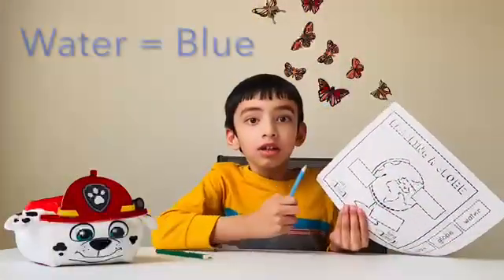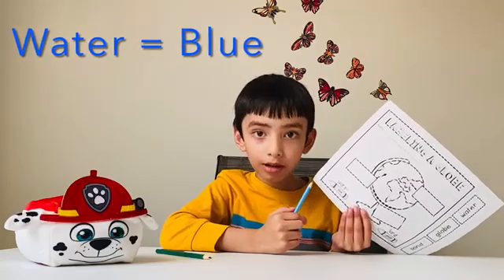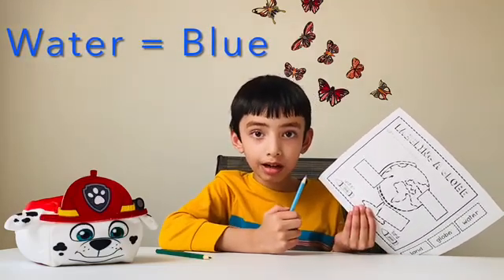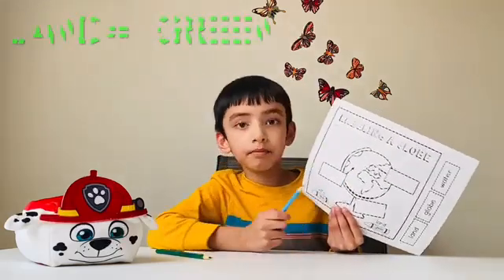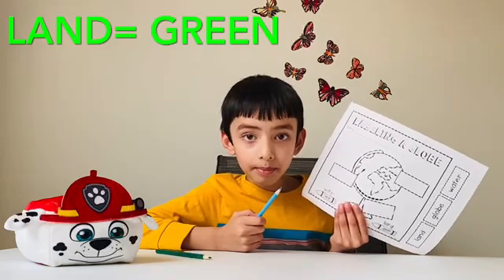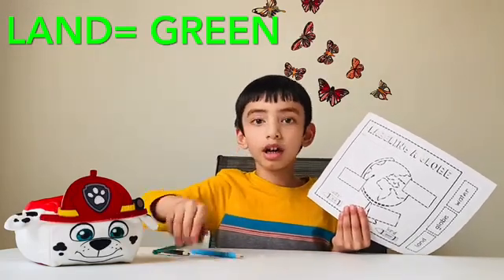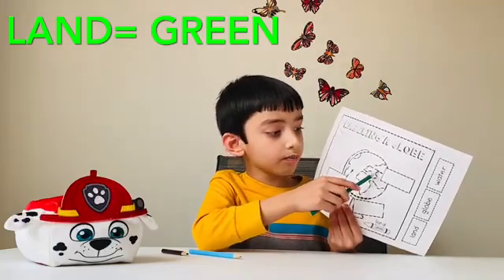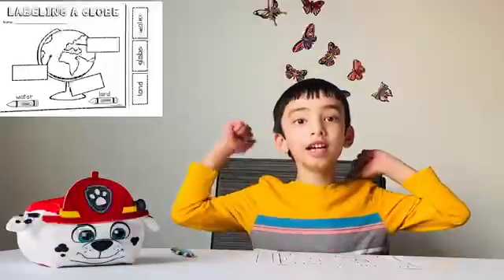HOW TO LABEL/ COLOUR a GLOBE?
A fun activity to label the GLOBE to identify the Water and Land part. This helps understand the GLOBE.